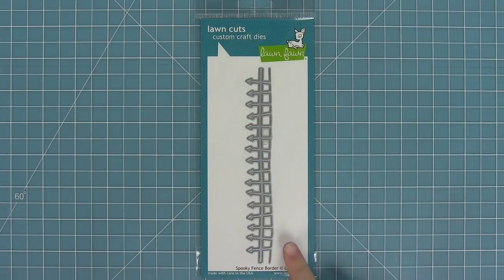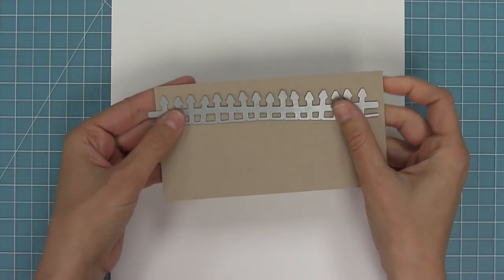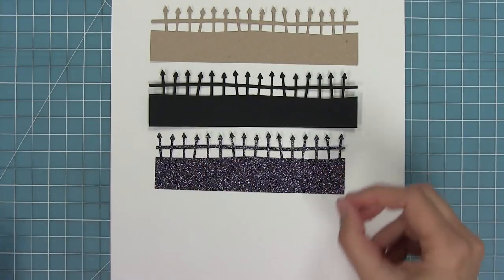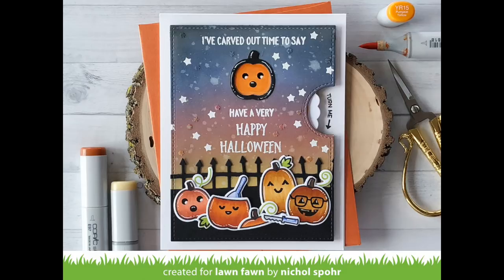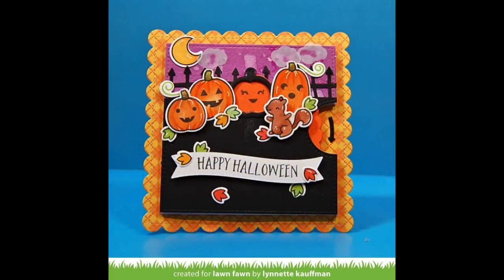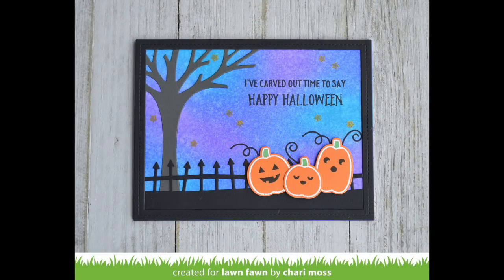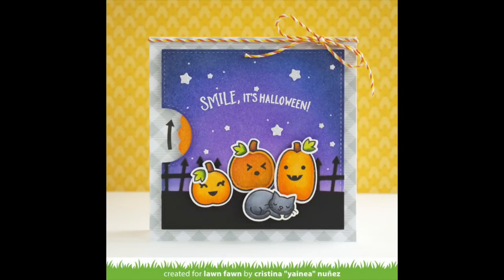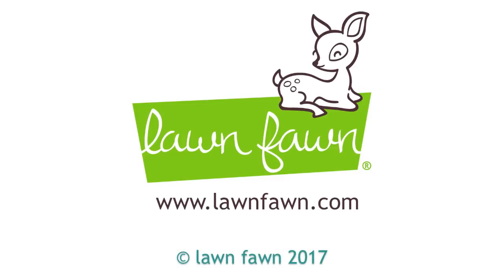Intro to Spooky Fence Border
to see our products, more ideas and inspiration! In this quick intro video, Lawn Fawn owner, Kelly Marie Alvarez introduces our new Spooky Fence Border die! She will show some fun ways to use this versatile new addition to our die collection and share Design Team inspiration too!